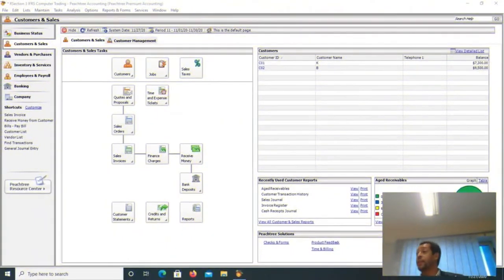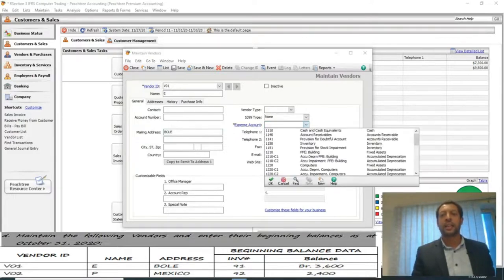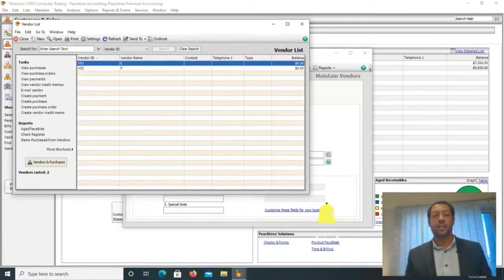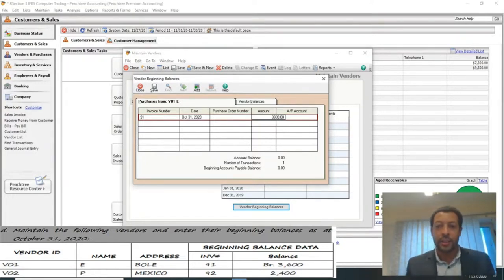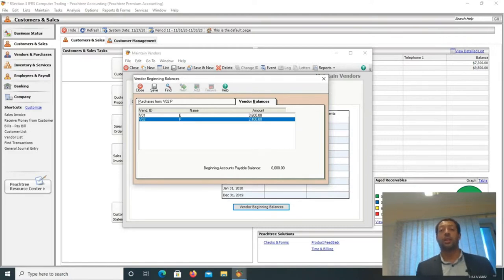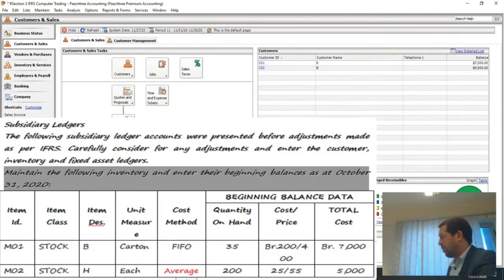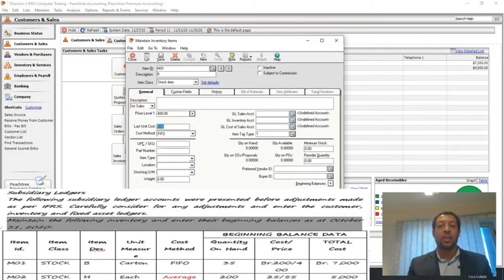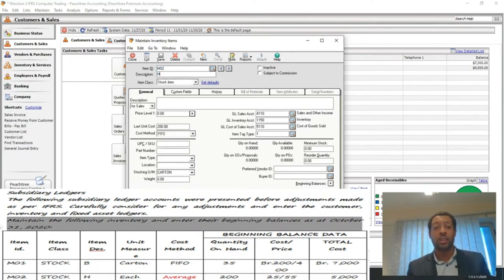Peachtree Accounting Software training Lesson Three